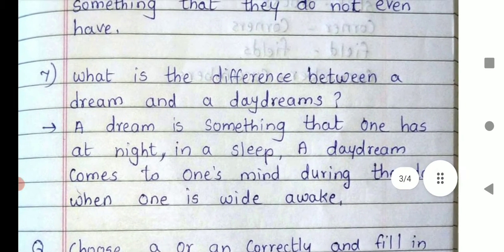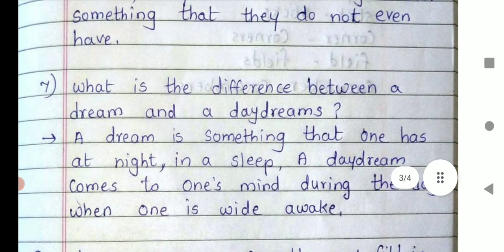Class 5th English lesson 2 Daydreams, Question and Answer.